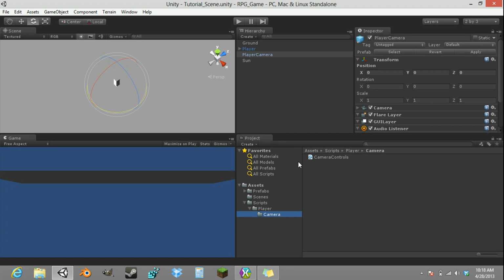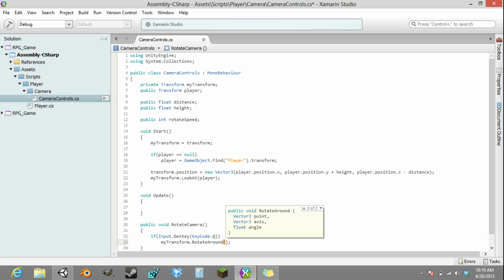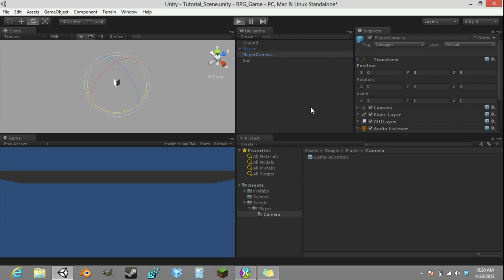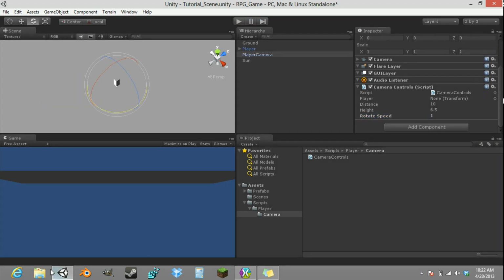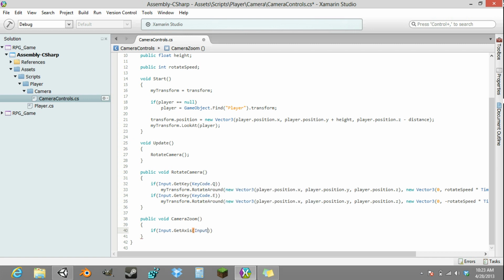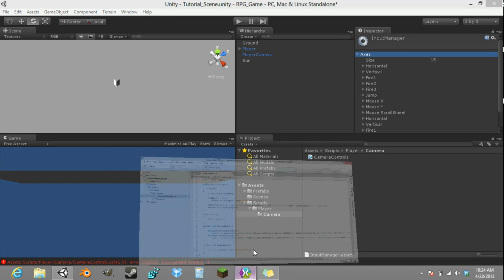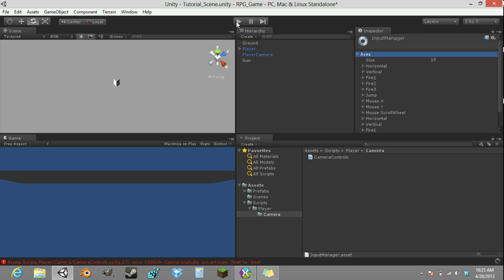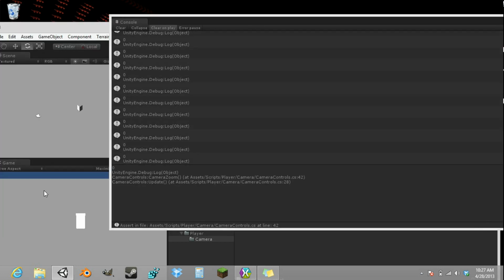Unity3D 003 - RPG Game - Camera Controls P2